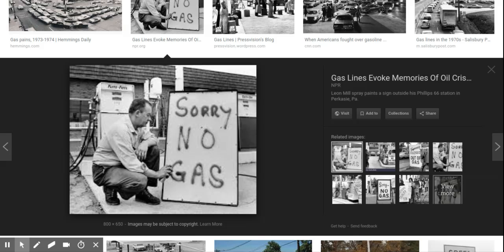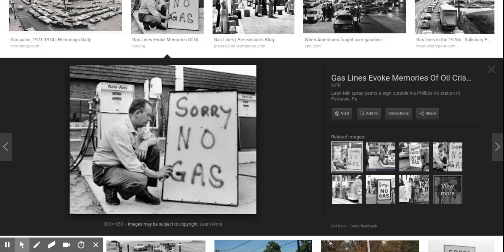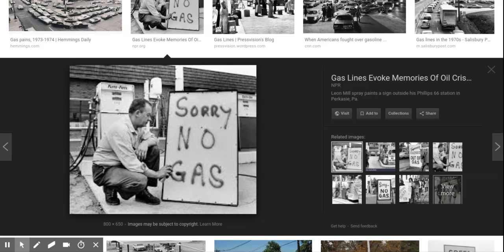APUSH Unit 7 Study Guide